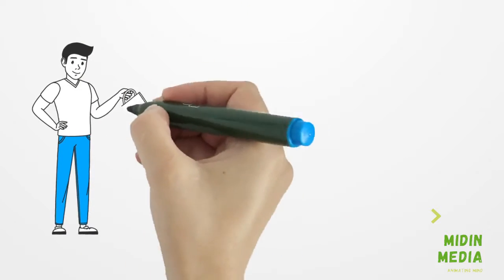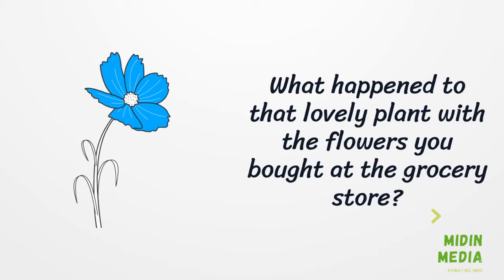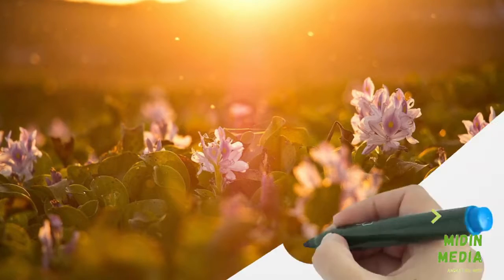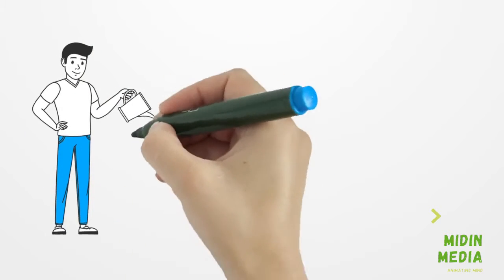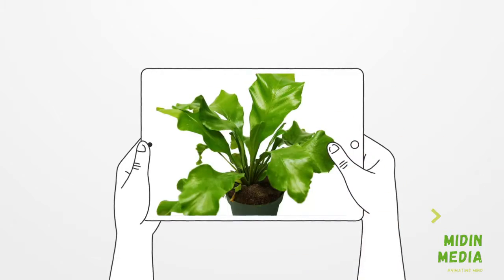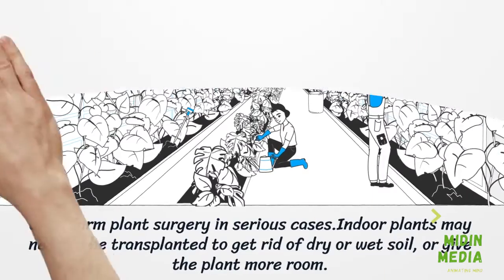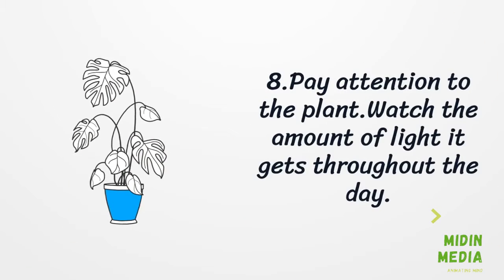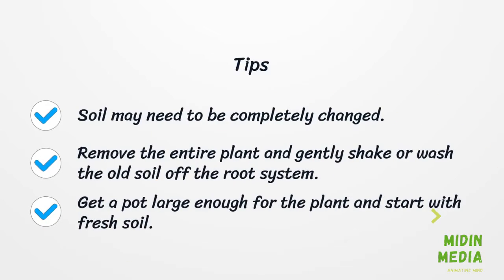HOW TO NURSE A POTTED PLANT BACK TO HEALTH DYING PLANT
This channel provides you with many HOW TO TIPS AND GUIDE to solve daily problems.

Rate, Comment, discuss freely, Share... Thanx and Enjoy the videos.